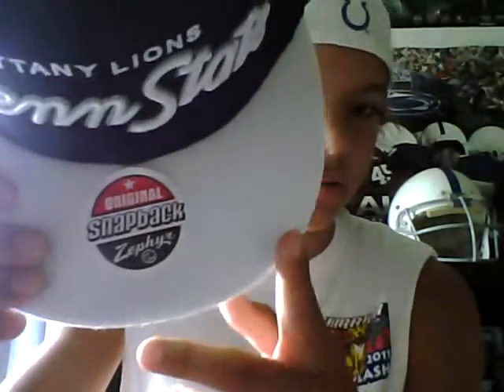Penn State Snapback from Hatland!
Hatland is legitimate guys! Go check them out and thanks to all of my subscribers.